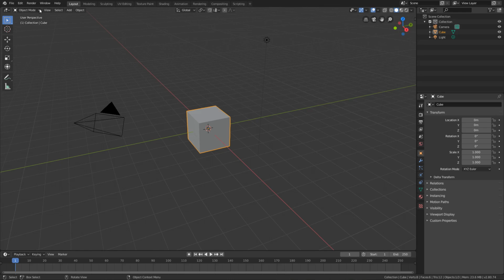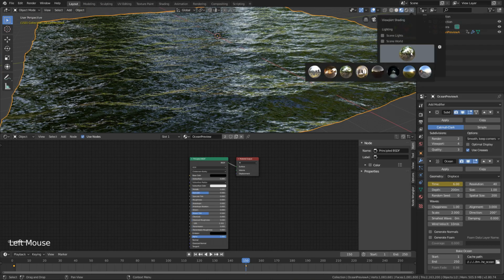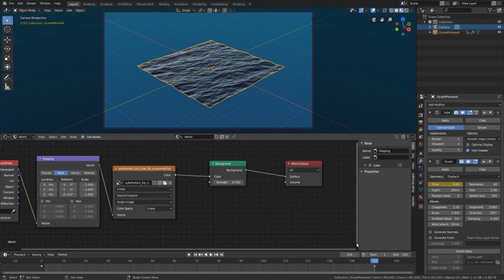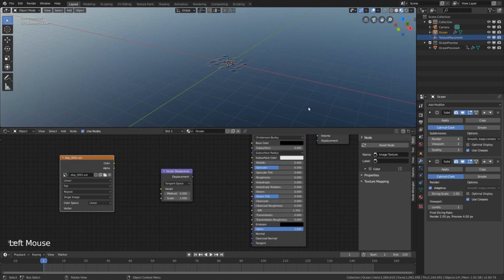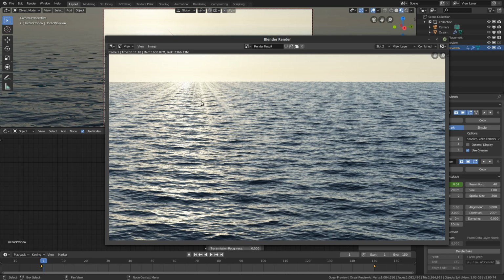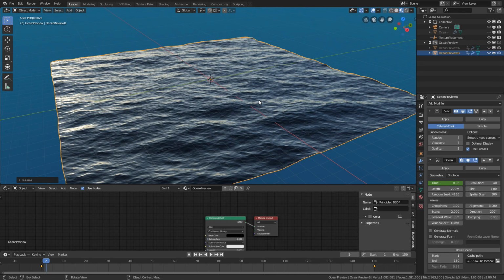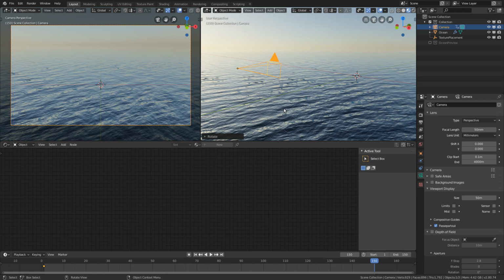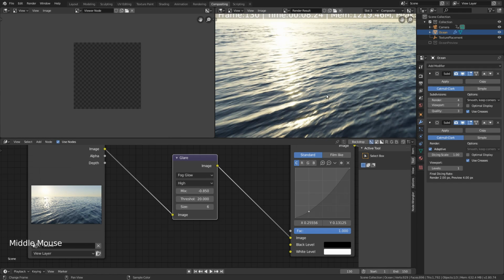(OUTDATED, SEE DESCRIPTION FOR NEW VERSION) Create Large Scale Oceans in Blender 2.8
In this tutorial you'll learn how to use the ocean modifier in Blender to generate displacement maps which can then be combined into a custom ocean shader enabling you to render large scale oceans without breaking your computer.

Requirements
Blender 2.80+

Links
You no longer need to use the modified HDRI I created as PolyHaven now has free "Pure Sky" HDRIs. Take your pick from their selection:

0:00 Intro
1:12 Setup
2:32 First Ocean Modifier
6:04 Preview shader setup
7:00 HDR setup
10:00 Camera setup
10:55 Baking the ocean
12:38 Scene cleanup
13:21 Ocean render surface
15:04 Render settings
16:26 Subdivision and shader setup
21:32 First test render
23:07 Tiling issue
24:52 Adding flat patches with noise
27:50 Second ocean modifier
29:50 Adding second displacement to shader
33:10 Camera animation
37:30 Final render setup and compositing
40:13 Outro